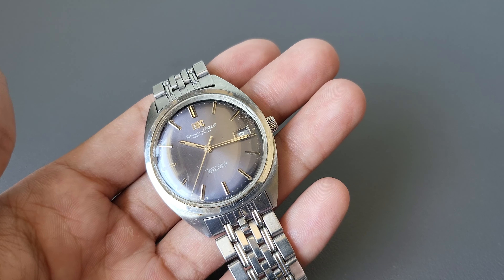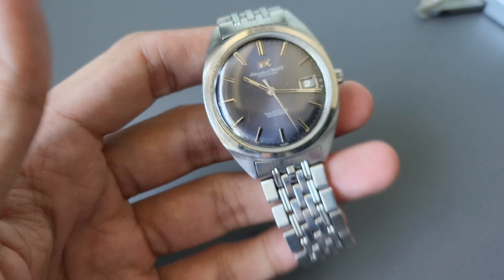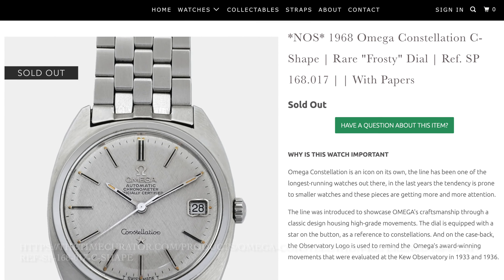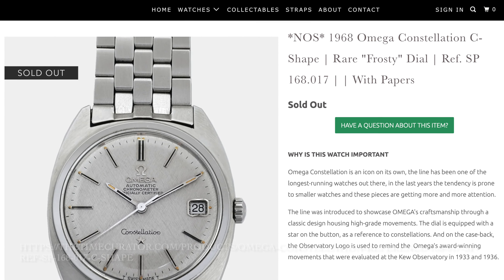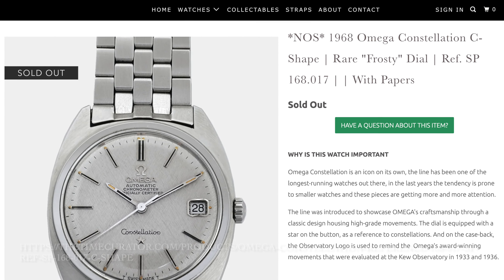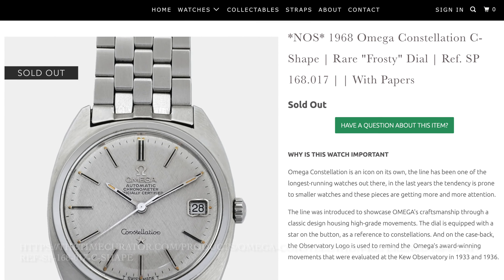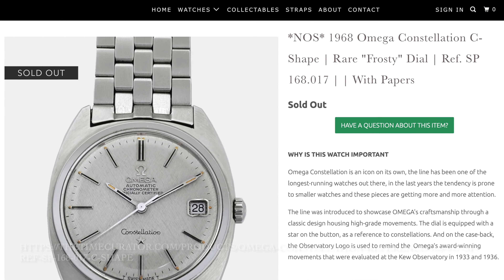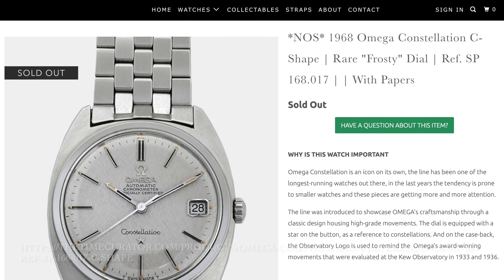IWC's Watch from the Golden Age | Yacht Club Ref. 1811AD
The IWC Yacht Club is one of the last watches they released before the quartz crisis era. Making it a classic watch with a C-Shape case, with the legendary 8541B movement. Watch the video to know more.